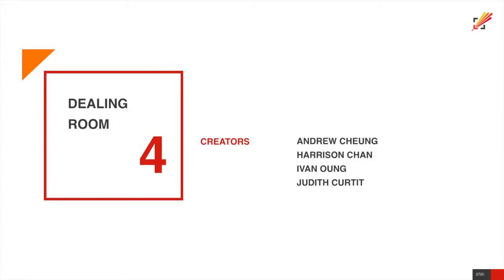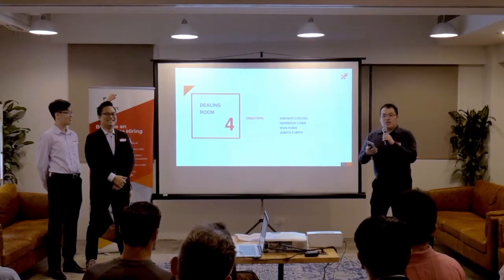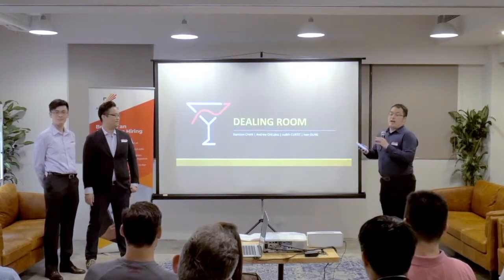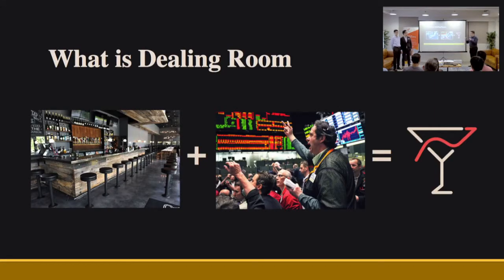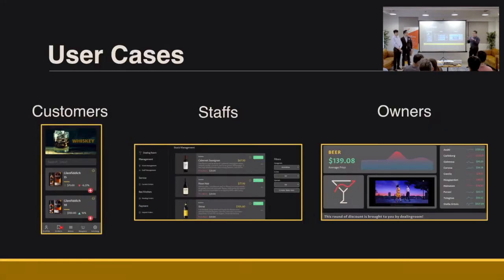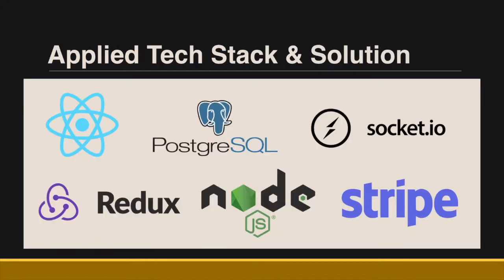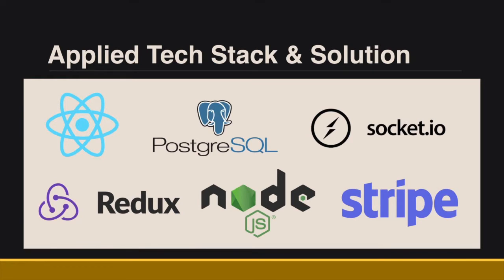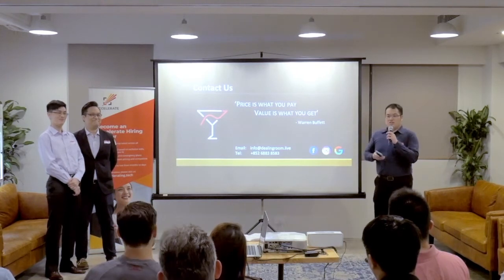Dealing Room | Cohort 06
Graduates - Andrew, Harrison, Ivan and Judith present their project, “Dealing Room”. Their project recreates the trading floor in a social atmosphere. Users, at a participating bar or restaurant, can order food and beverages at fluctuating prices according to demand as in a free market.